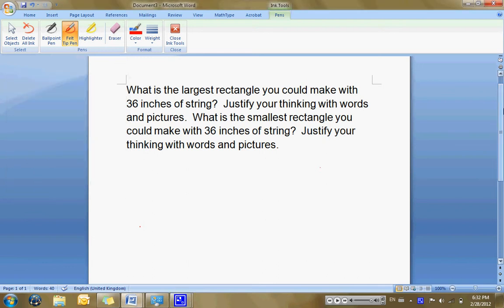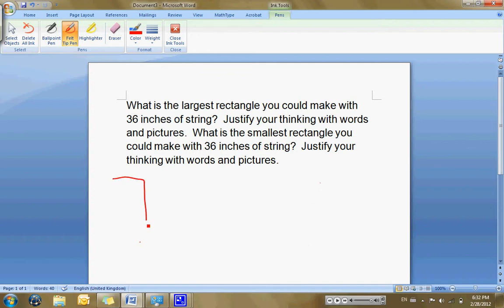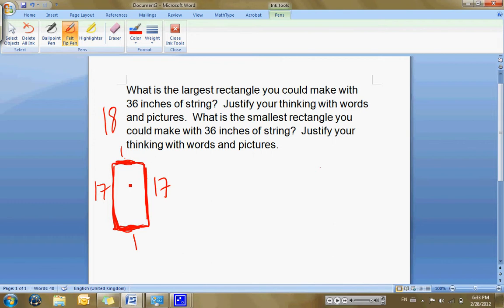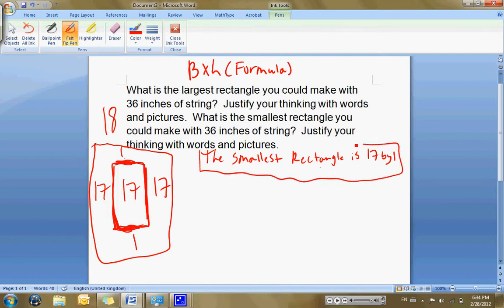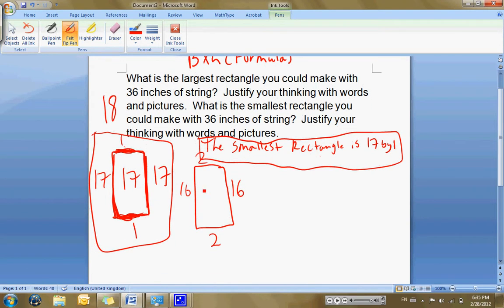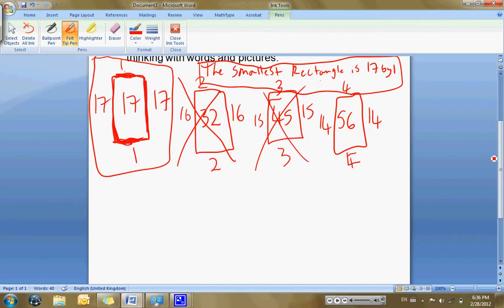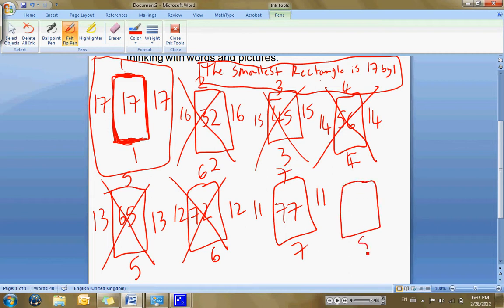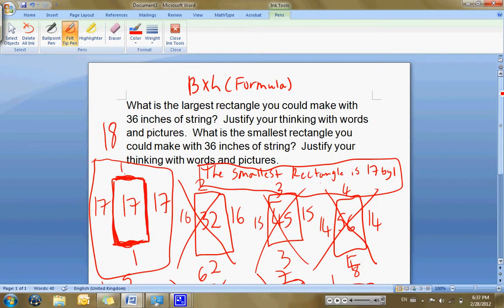The Nathan Academy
this is my math project problem were I explain about a problem